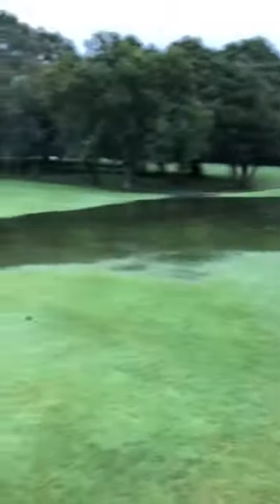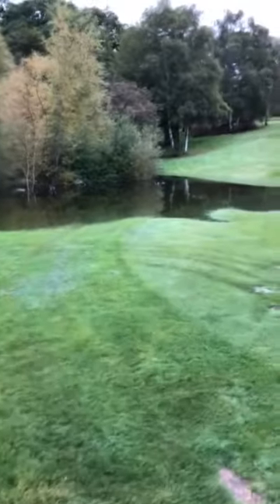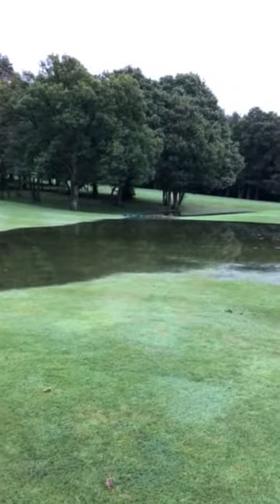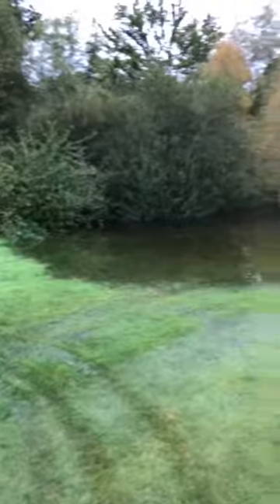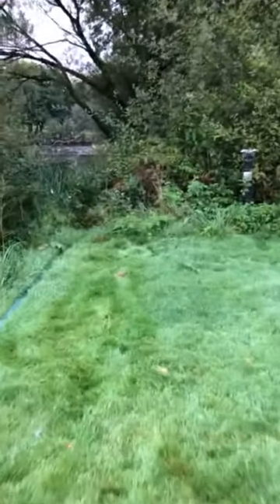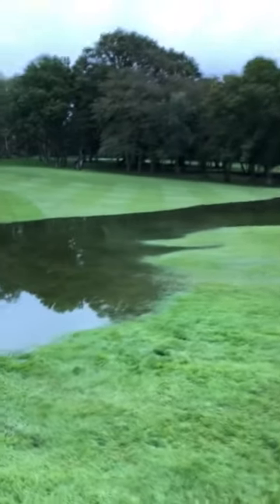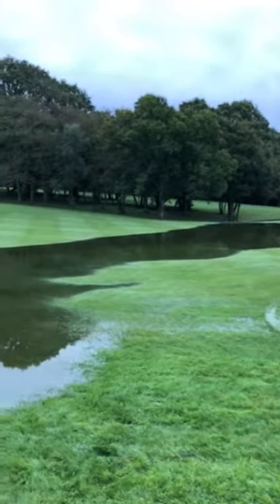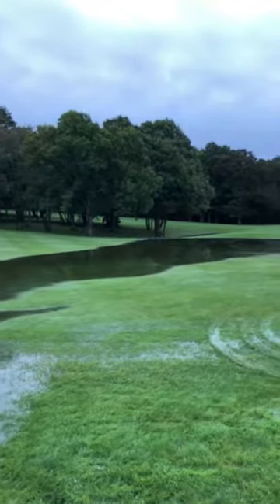Sunday 3 October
The Hertfordshire Golf & Country Club
James Bonfield's Vlog 8